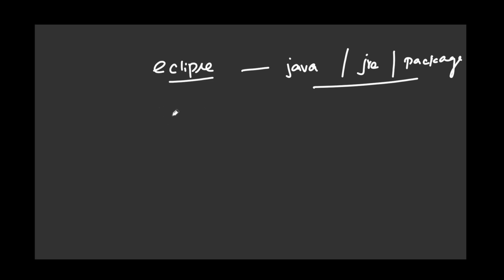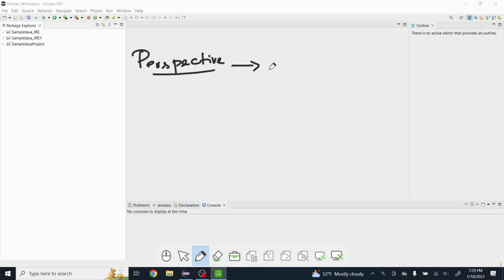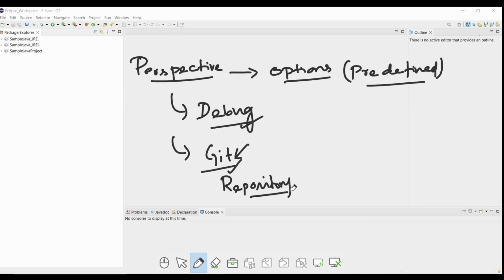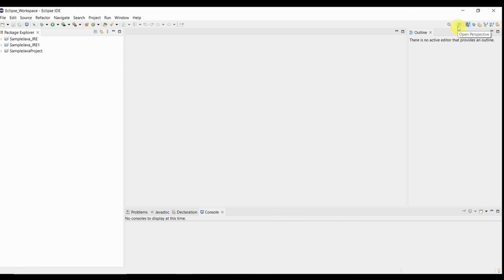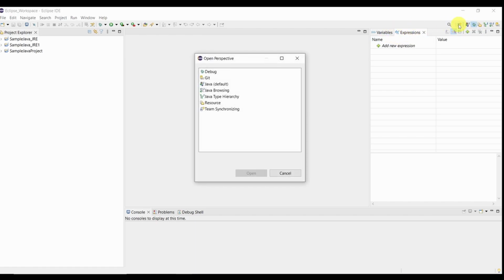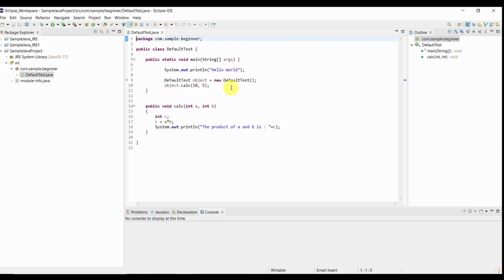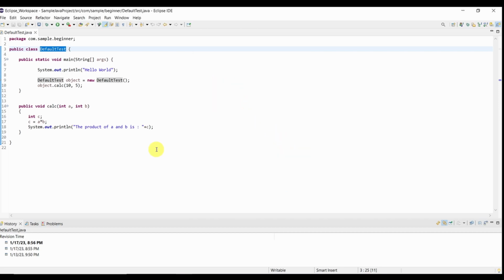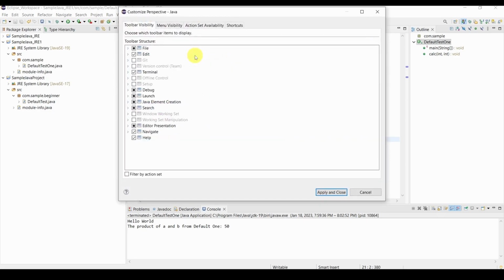Eclipse Perspectives / How to open perspectives in eclipse?